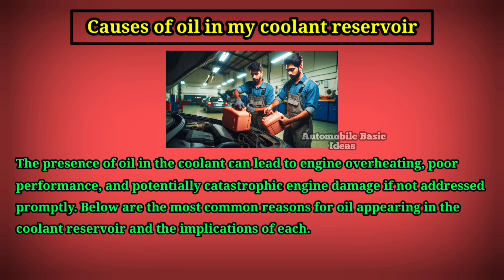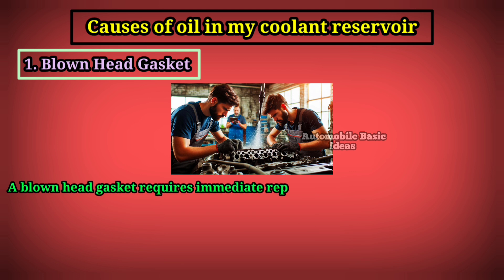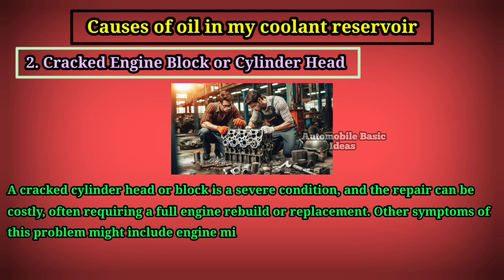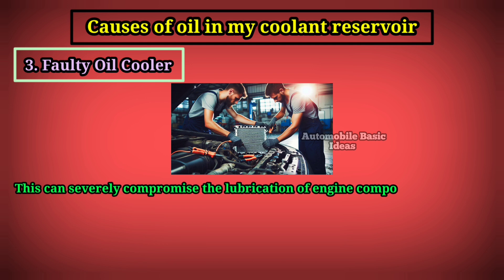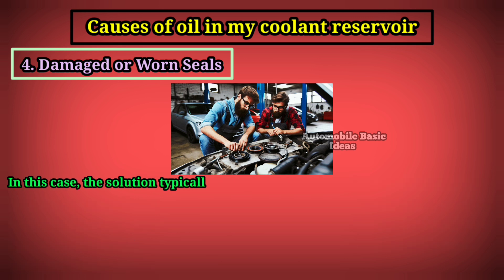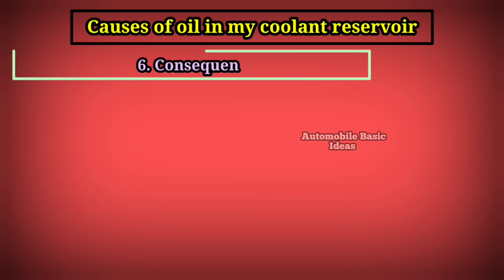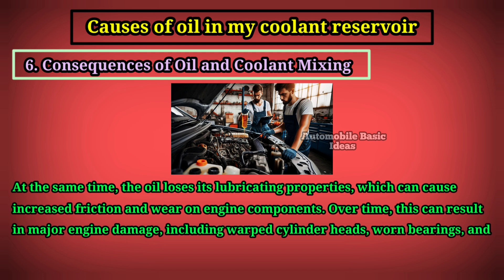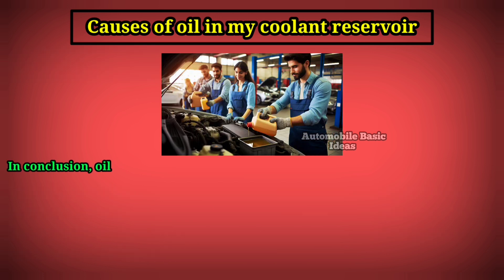Why is there oil in my coolant reservoir?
The information provided on automobile basics is intended for general knowledge and educational purposes only. While every effort is made to ensure accuracy, it should not be considered a substitute for professional advice or service. Always consult with a qualified mechanic or automotive expert before attempting any repairs or modifications to your vehicle. The creators of this content are not responsible for any damage, injury, or loss that may result from the use or misuse of the information provided. Use of this information is at your own risk, and proper safety precautions should always be taken.